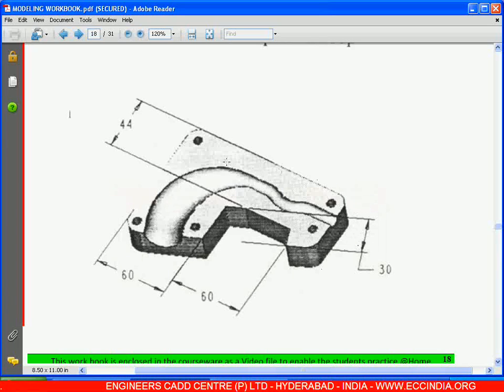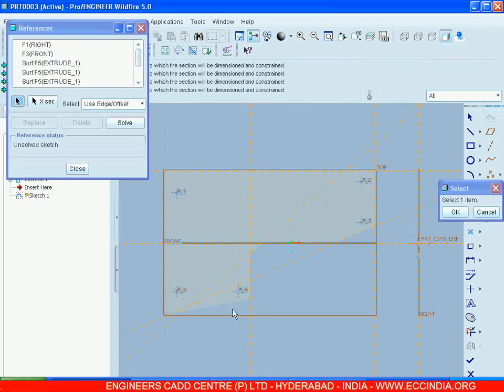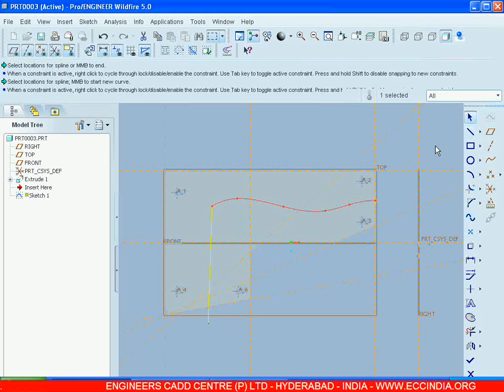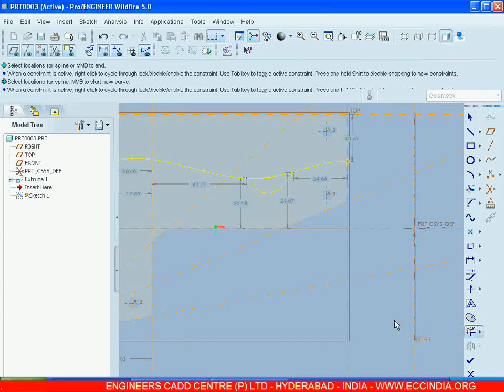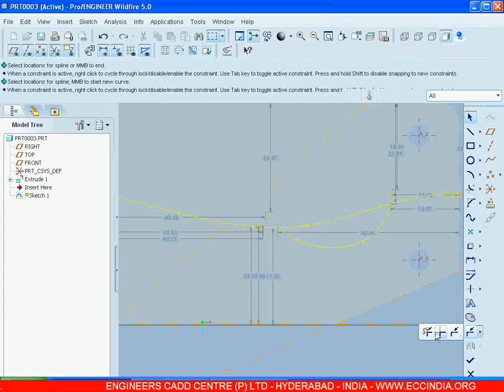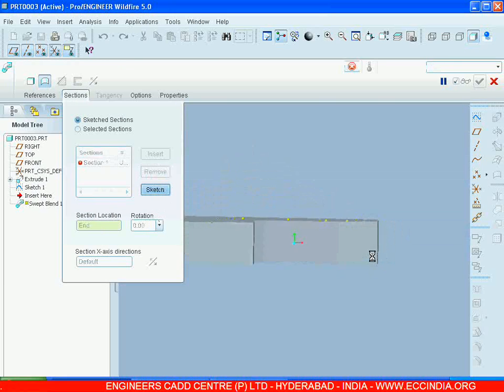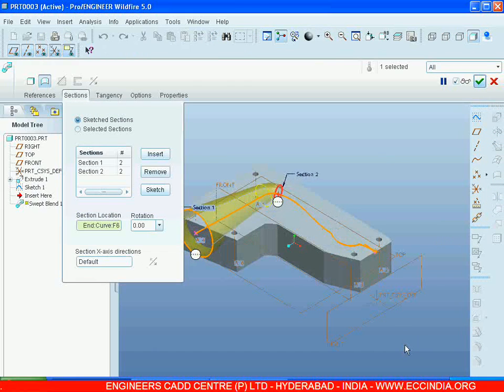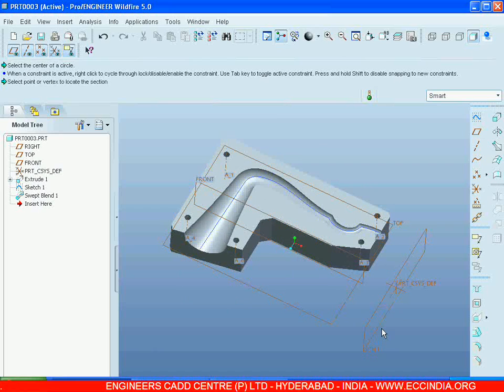8. ProE Part Modeling Sample Video -3